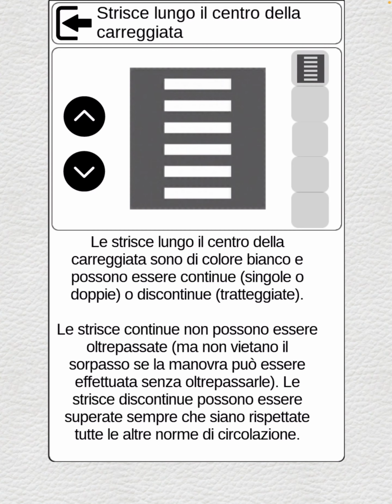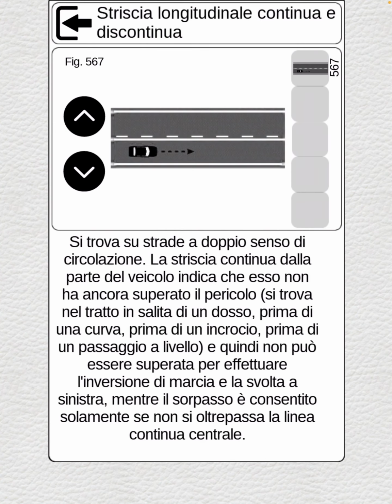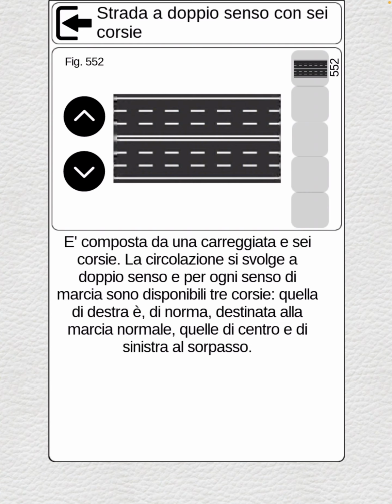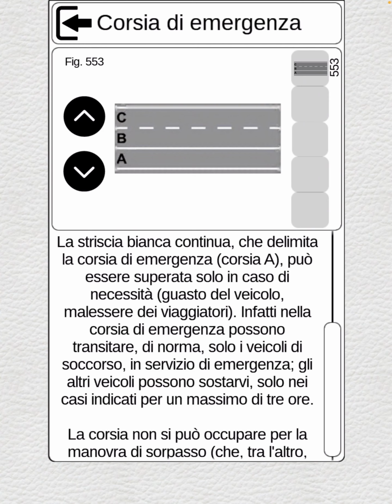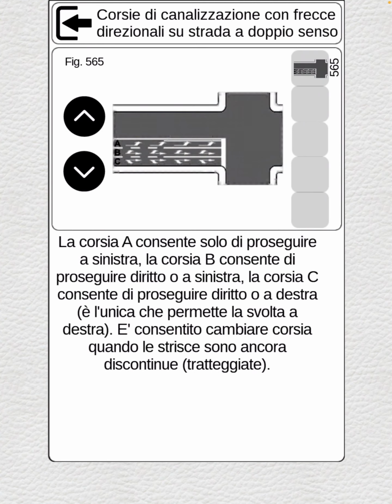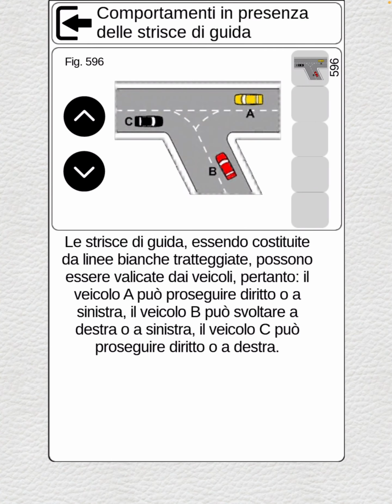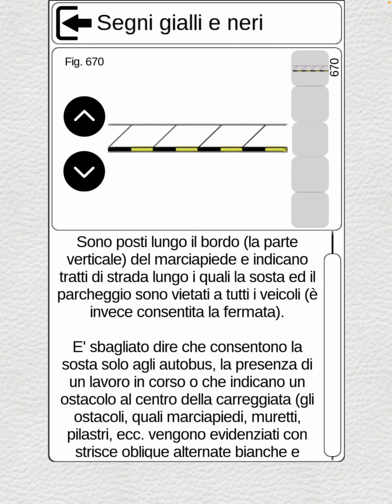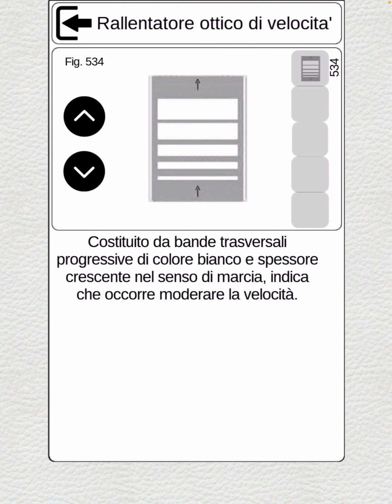SEGNALETICA ORIZZONTALE (10)